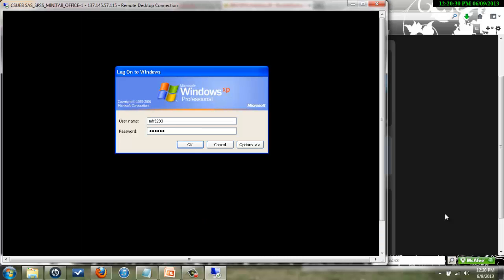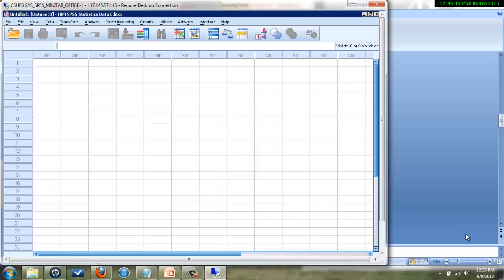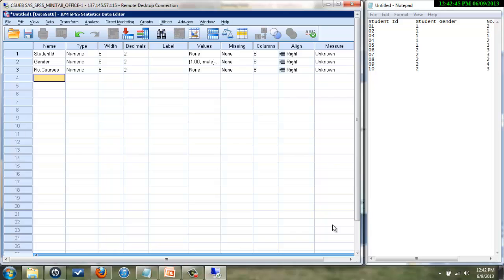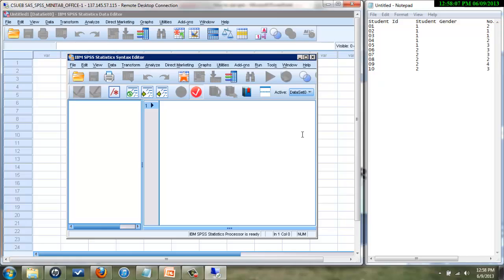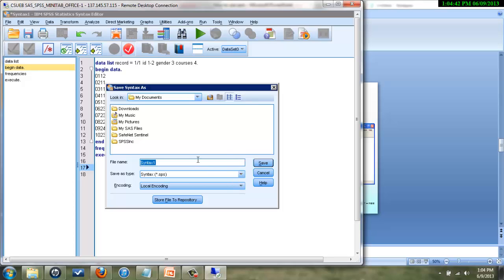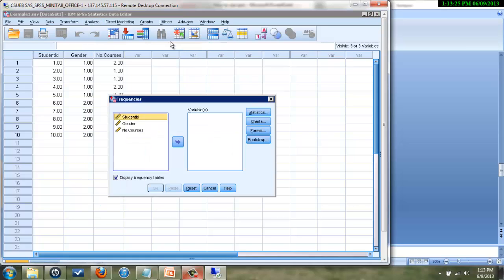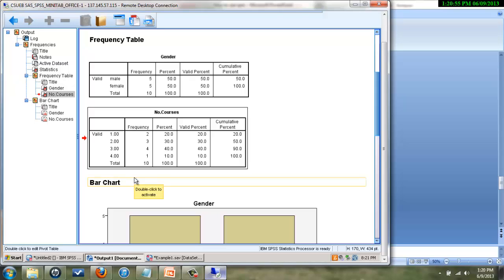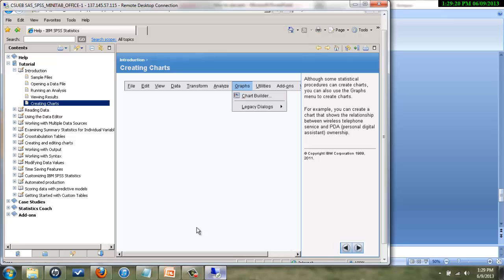SPSS Training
SPSS Basic Training